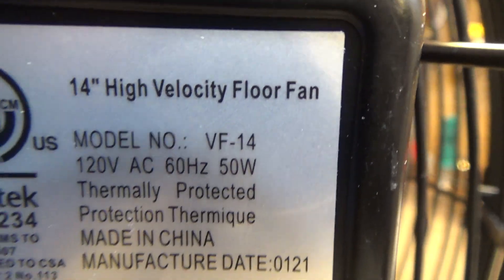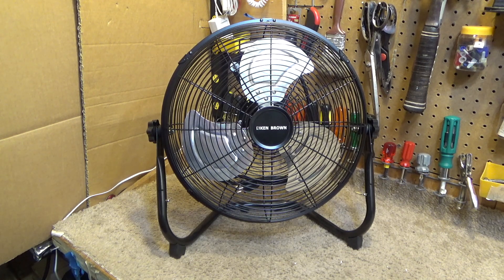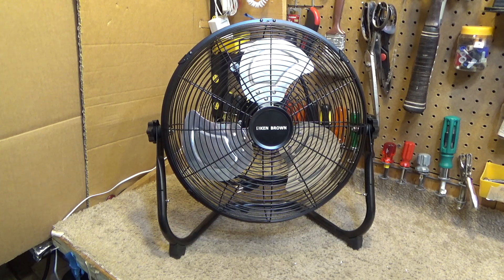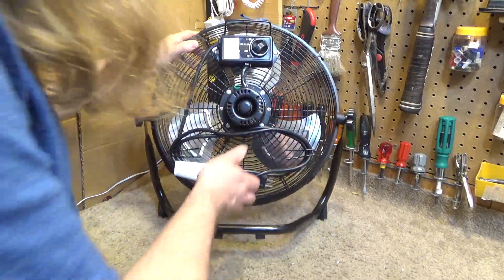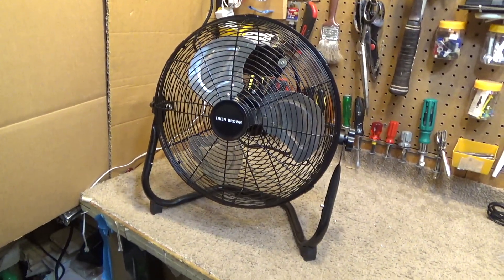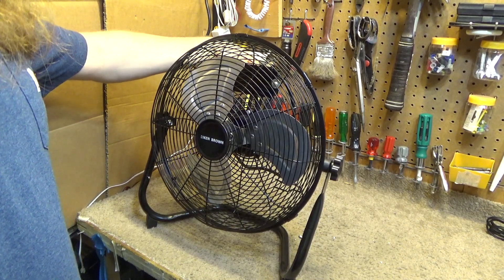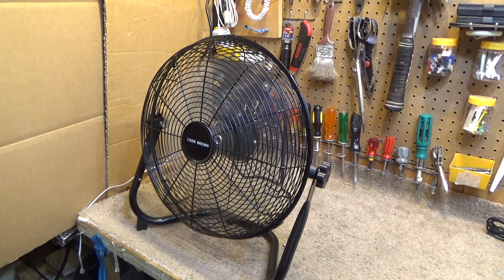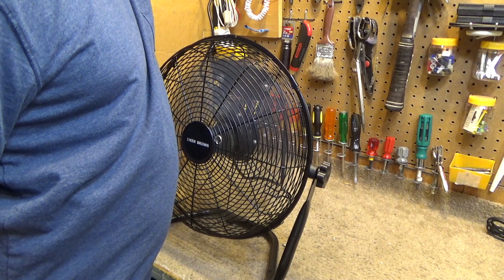Ken Brown VF-14 14" High Velocity Floor Fan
A Ken Brown branded 14" high velocity floor fan with ball bearings model VF-14.